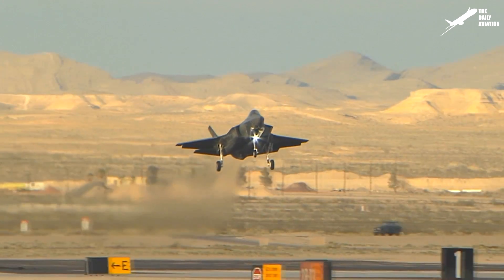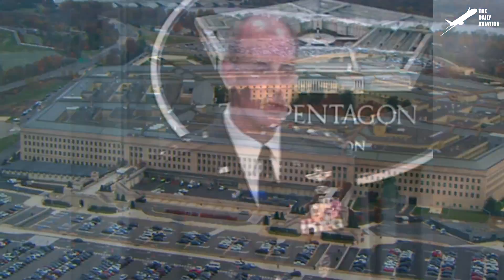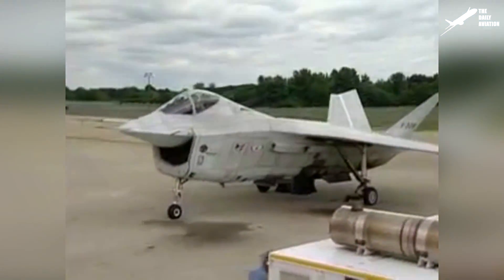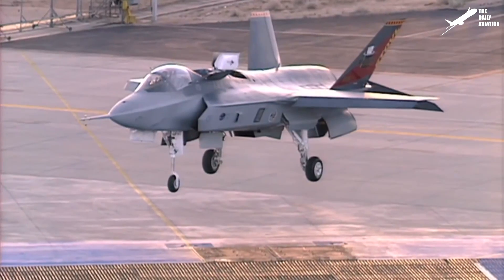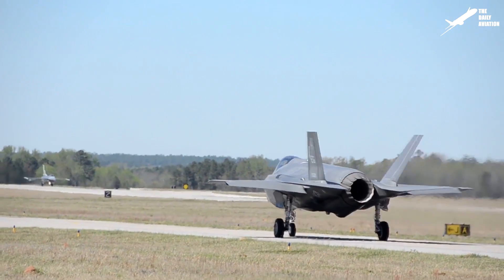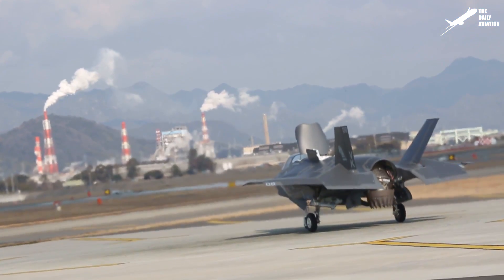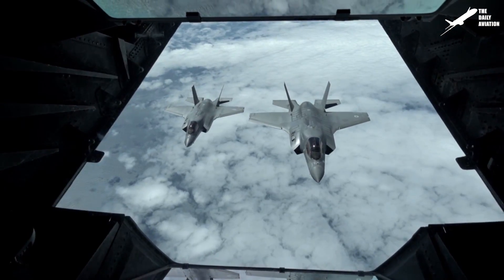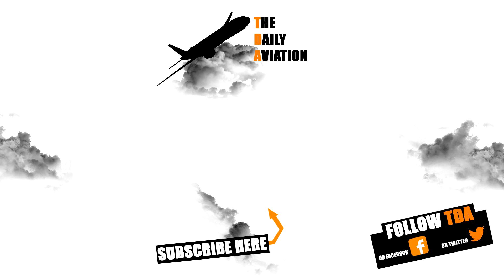This US Aircraft is the Most Expensive Project Ever Built: F-35 Lightning II History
Today on The Daily Aviation we will see the awesome but costly story of one of the most advanced stealth plane ever mass produced: The F-35 Lightning II made by Lockheed Martin.

So don't forget to fully watch this video !

Video Credit: Public domain footage from the US Department of Defense and US Air Force, Lockhdeed Martin Archive Department, Derivative Work by Daily Aviation Archive

Thumbnail Credit: U.S. Marine Corps Public Domain Picture took by Lance Cpl. Olivia G., Derivative Work by Daily Aviation Archive